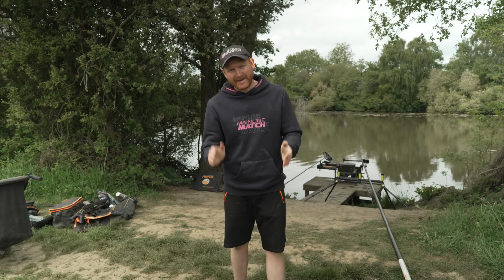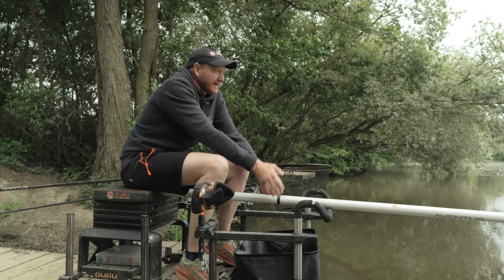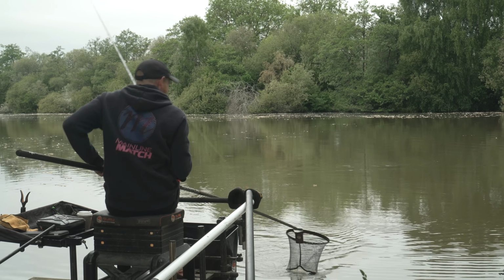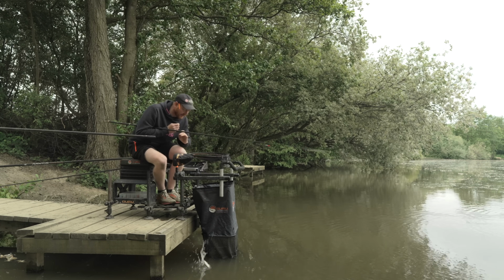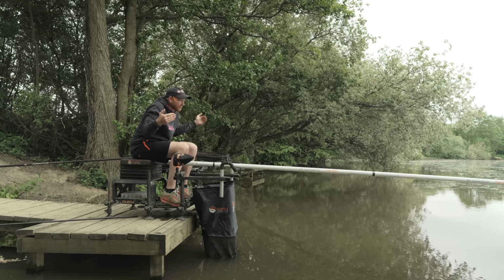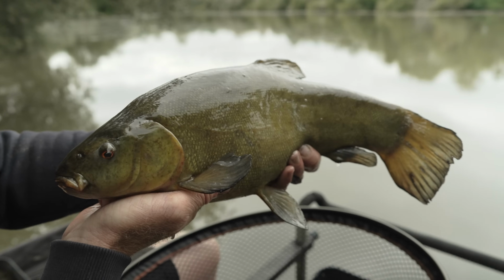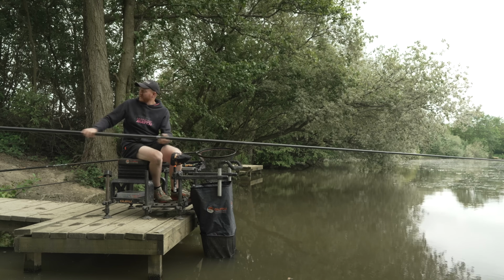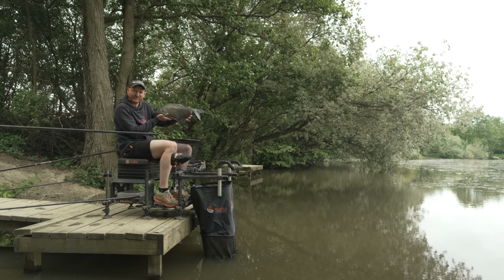Fishing a Hidden Lake: The search for Bream and Tench.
If Carlsberg did fishing then a morning on this lake would be it. Fishing the hidden lake was on Matt Godfrey's mind all spring and the thought of catching some of the monsters that live within the murky depths was top of his mind. So after a quick phone call we arranged a morning on the Hidden Lake.

Pole fishing on a weedy lake can have its issues as Matt quickly finds out but with a little skill and luck the fish soon find their way into Matts net. Sit back and enjoy as he explains everything you need to know about fishing old weedy reservoirs in search of the unknown.